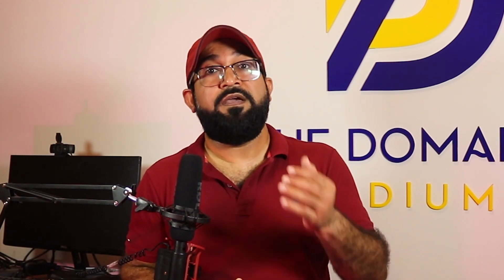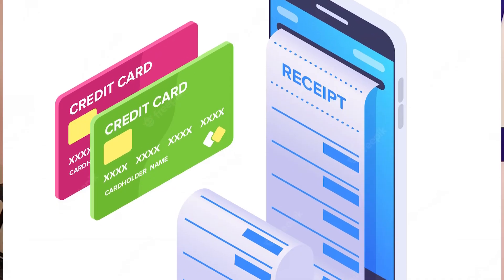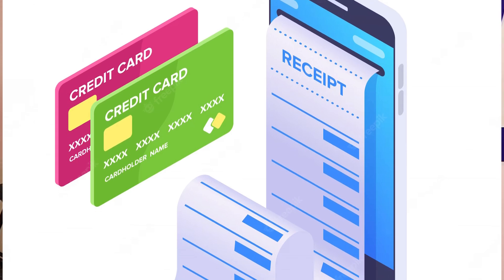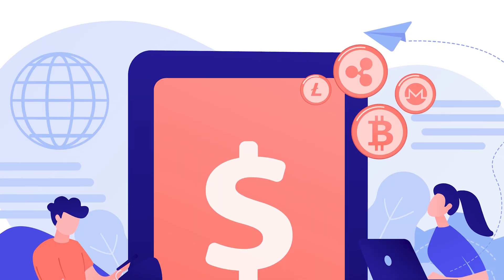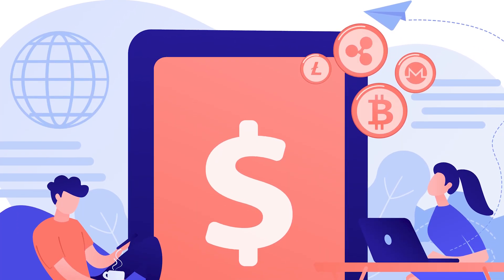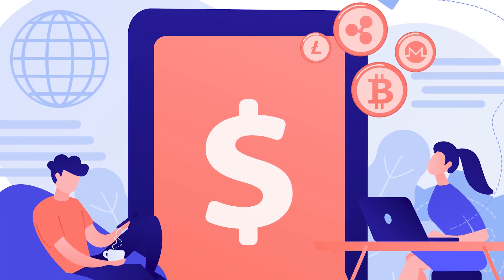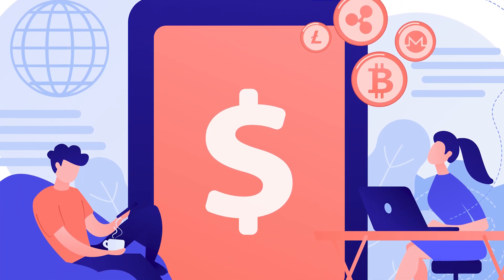Transaction Type Identifier : ISO8583 : Processing Code DE 003 | Payment Domain Interview Questions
Transaction Type Identifier : ISO8583 : Processing Code Data Element 003

In this quick 2-minute video, I’ll clear up the confusion around the Transaction Type Identifier (Data Element 003 – Processing Code) in ISO8583. It’s often misunderstood in interviews, with many candidates leaning toward product-specific explanations. By the end, you’ll know exactly how to articulate the standard meaning in the payments domain.

LinkedIn Post (bullet points, non-offensive but noting common missteps):

Many professionals mix product-specific details into their explanation of ISO8583’s Transaction Type Identifier (DE 003 - Data Element 003 – Processing Code).
In this 2-minute video, I break down the standard meaning and best practices for answering this interview question.
Gain clarity and boost your confidence before your next payment domain interview!

Have a compelling topic in mind that you want us to explore? 🌟 We're here to turn your ideas into engaging content! Share your thoughts with us

If you're interested in joining the FinTech & Payments Cohort, a WhatsApp group of over 180+ payment professionals, feel free to DM me!